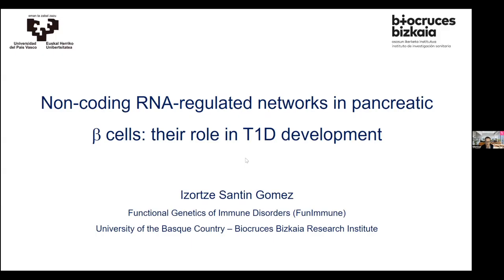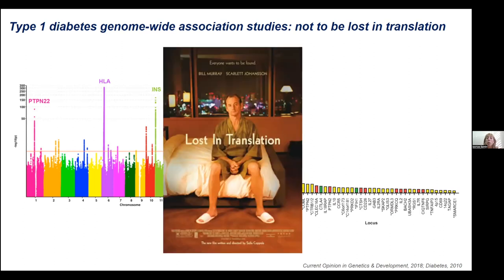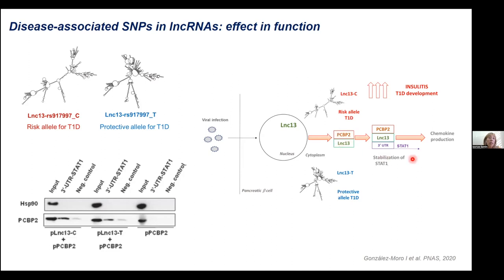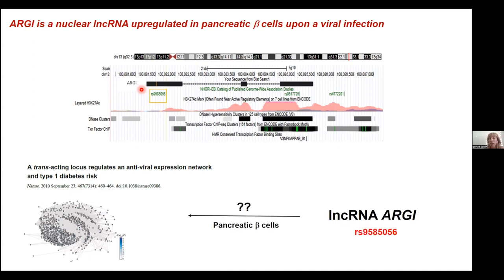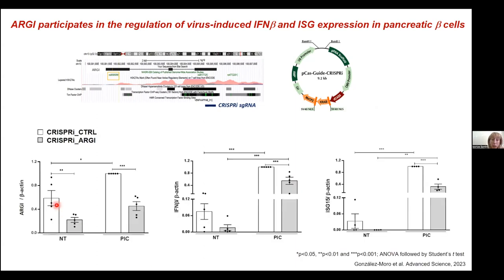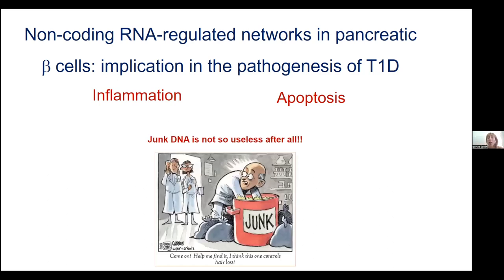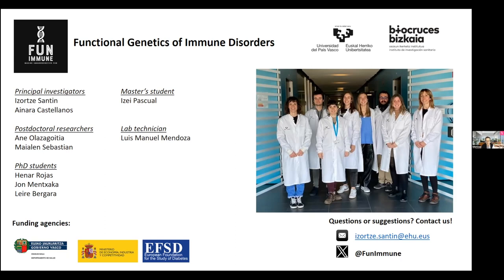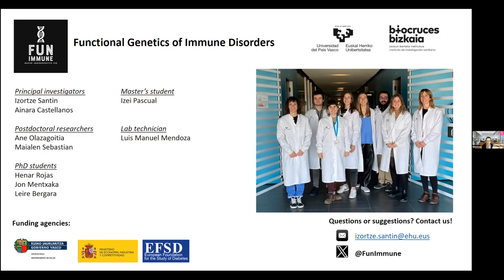Ask the Expert: Izortze Santin Gomez, PhD, University of the Basque Country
In this episode, Dr. Izortze Santin Gomez discusses non-coding RNA-regulated pathways in pancreatic beta cells: their role in T1D development.